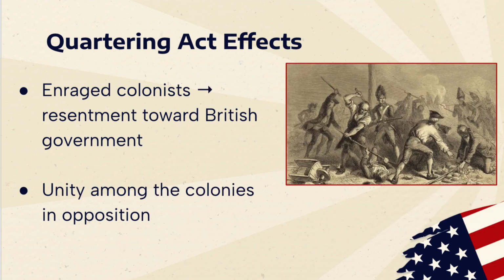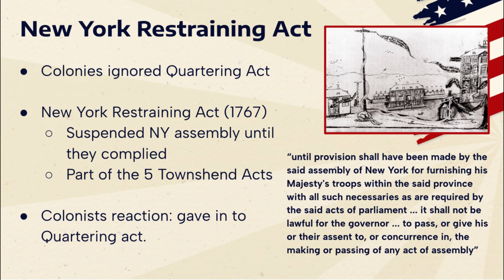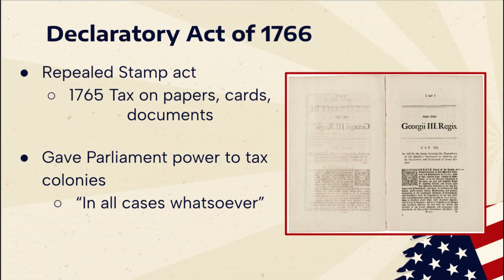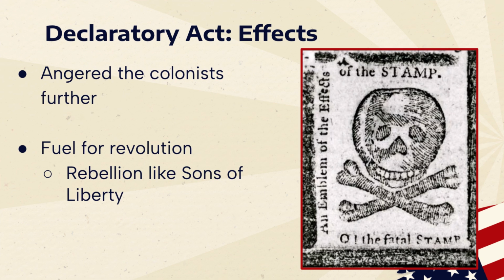APUSH Quartering Act Skit